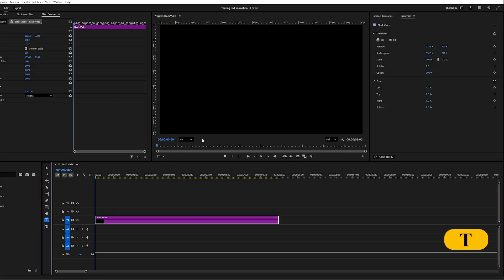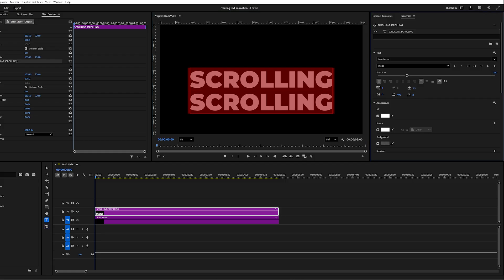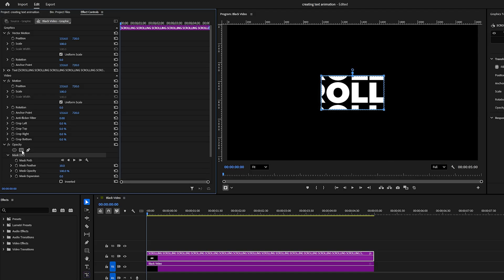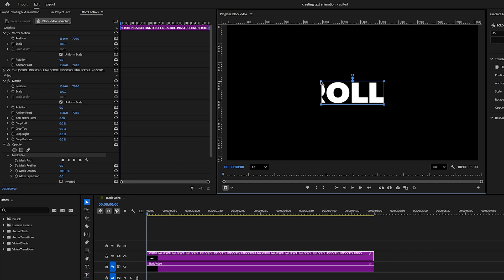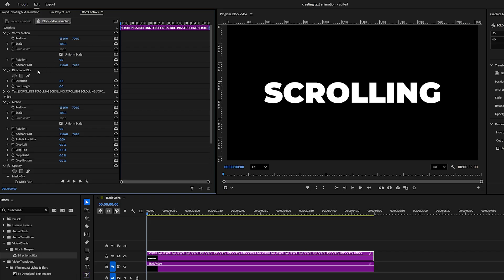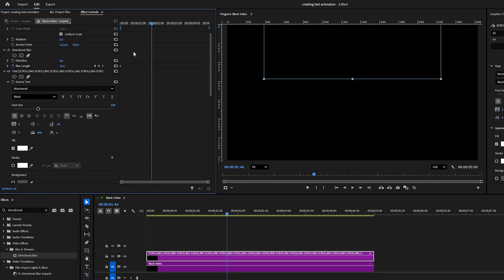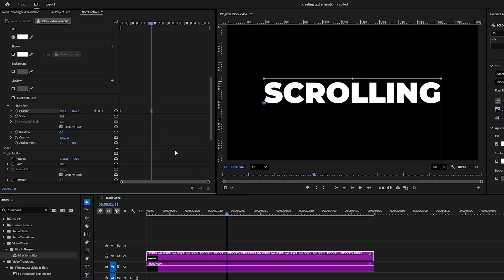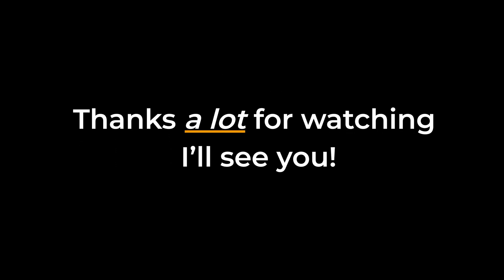Smooth Scrolling Text Animation in Premiere Pro | Rolling Text Animation Tutorial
Get my Presets:
📌300+ Seamless Transitions pack

Learn how to create a smooth scrolling text animation in Premiere Pro with this easy step-by-step tutorial. In this video, you’ll discover the best way to design rolling text, customize the speed, and give your videos a clean professional look. Perfect for intros, credits, captions, and YouTube videos. Watch now and upgrade your editing skills!

✅Get My Presets For All Software's: megaeditingsource.gumroad.com